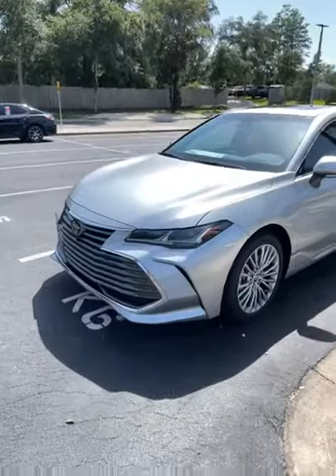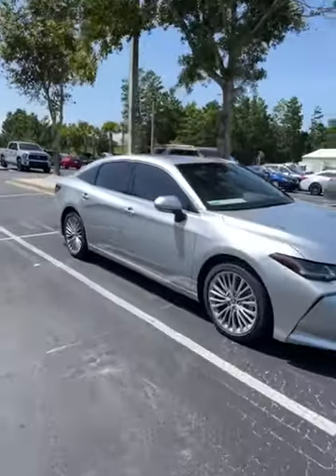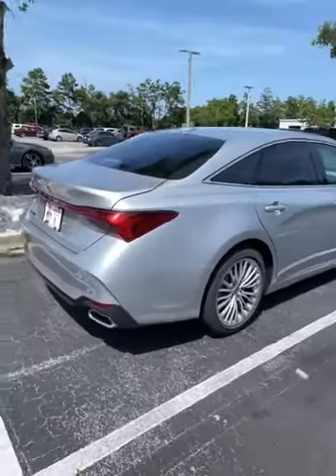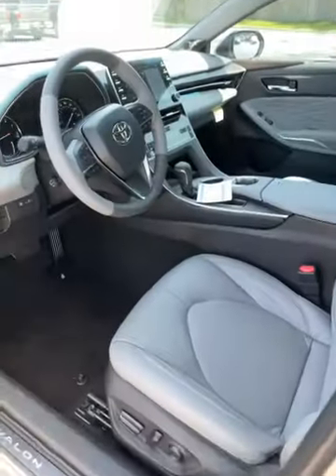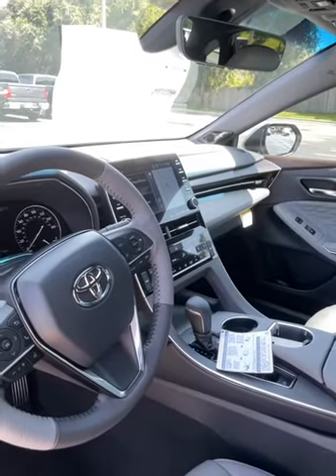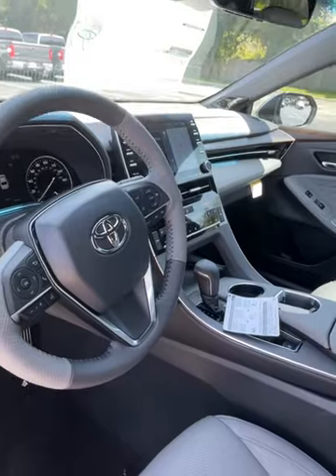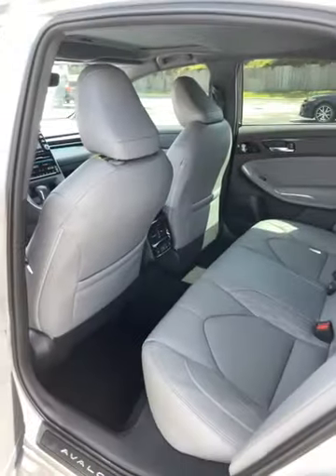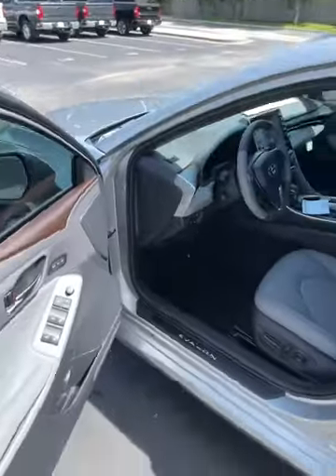2021 Avalon Limited V6